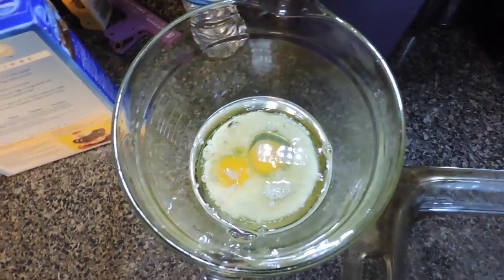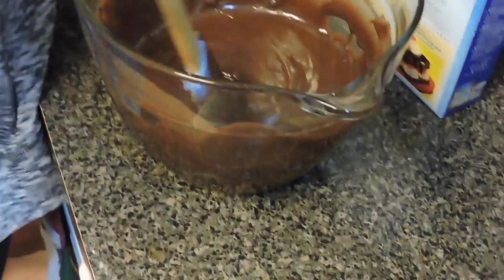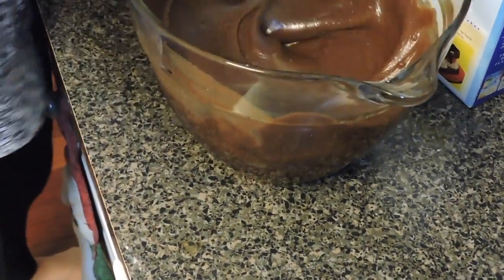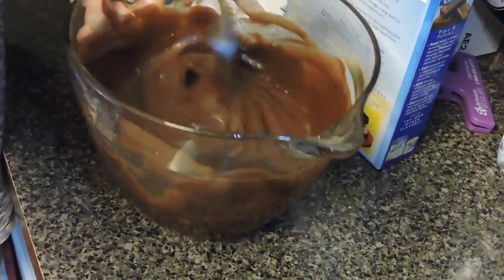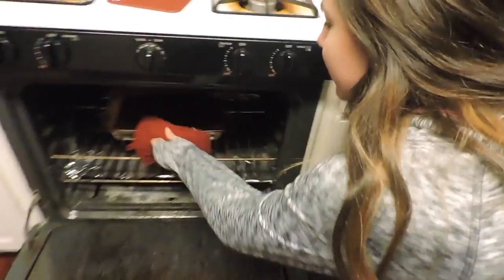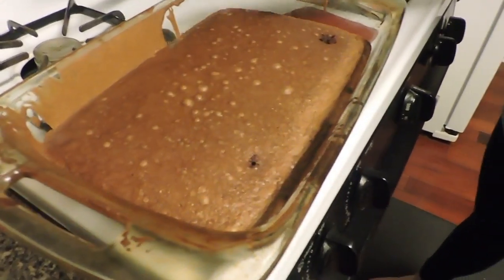Cooking with dyani and kaylee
Im going to try to upload new videos on Wednesdays now. but hope you enjoy.

Vlog channel: Kaylee vlogs